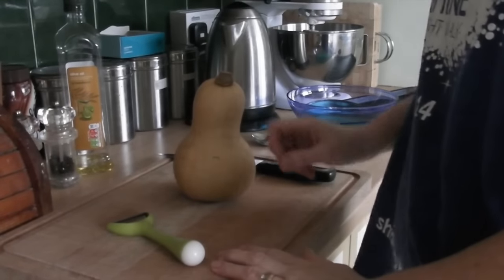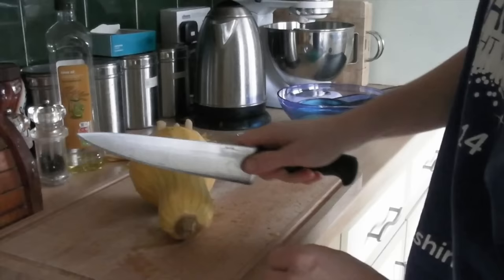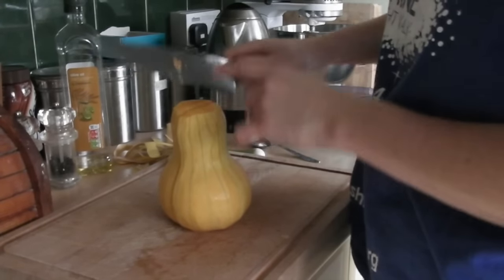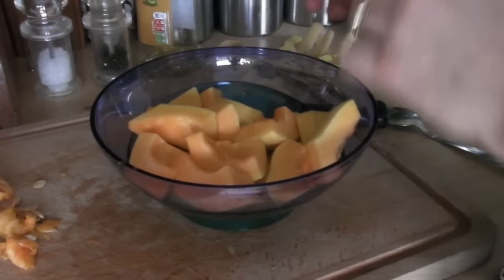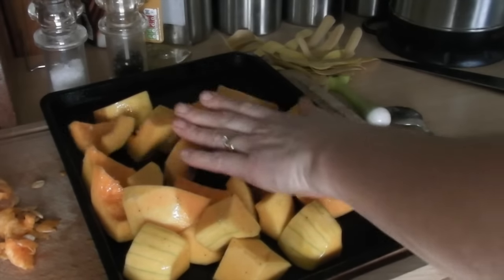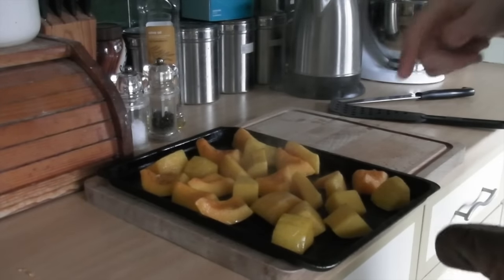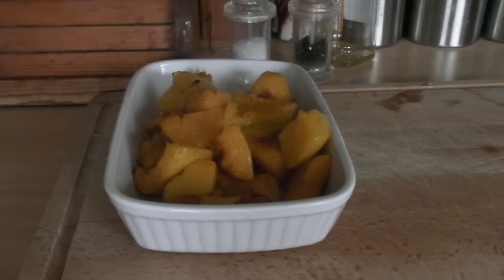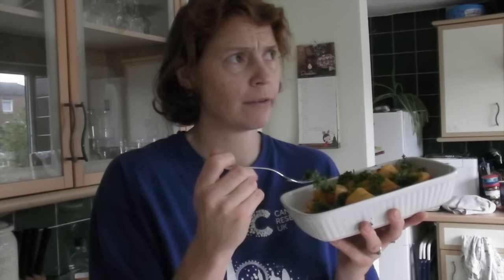Roasting Butternut Squash - Claire's Allotment - Part 268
Here is how I roast my Butternut Squash. Very simple and easy, but very tasty. Hope you give it a go.